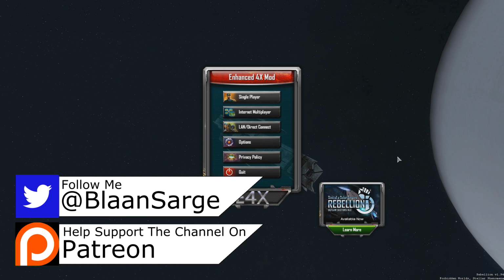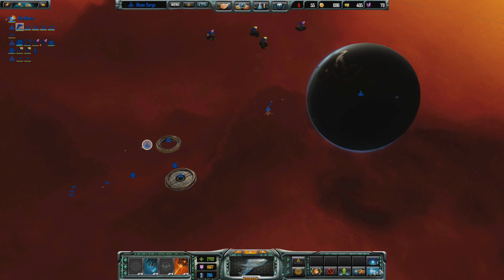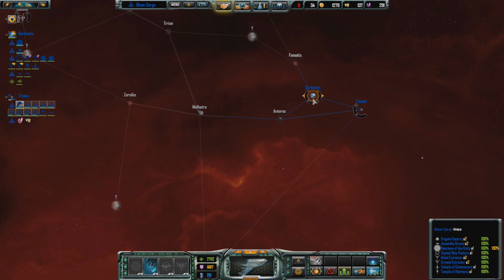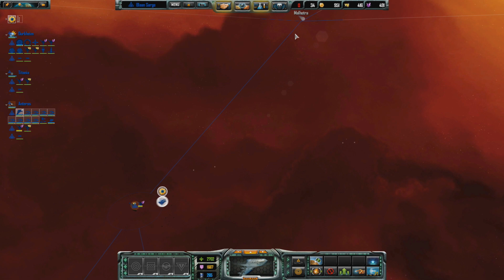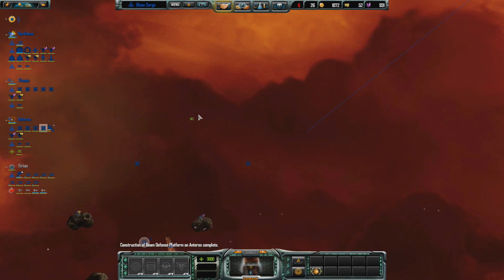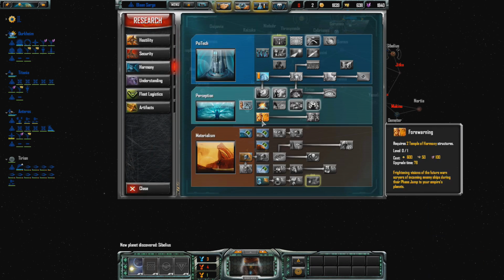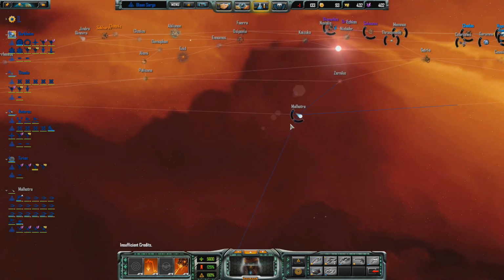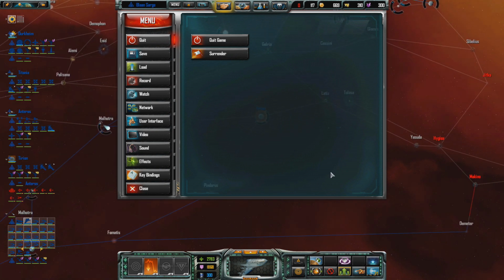Sins of the Solar Empire Rebellion - Enhanced 4X Mod - Ep 1 (Advent)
We are back with some more Enhanced 4X mod for Sins of the solar empire rebellion. This time we are going to be playing as the Advent.

UCANTCEEMEgamer